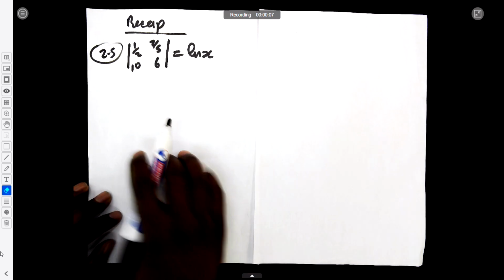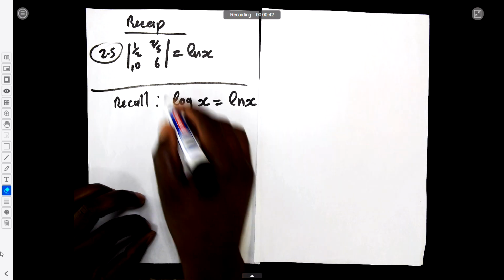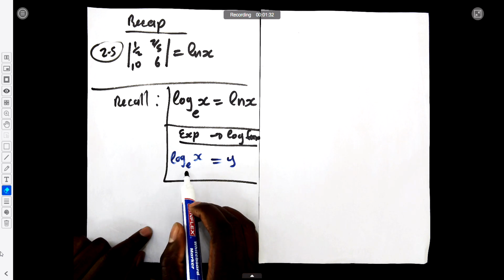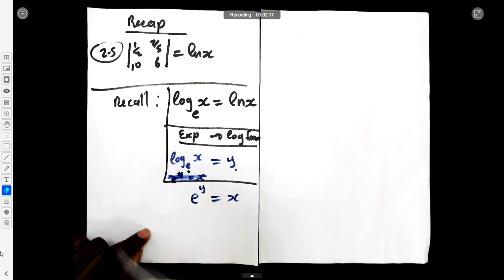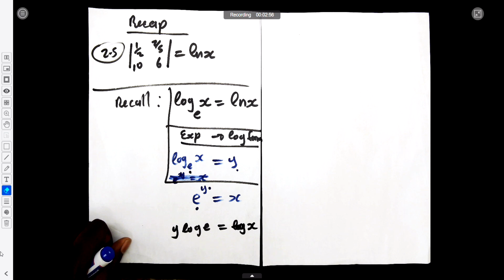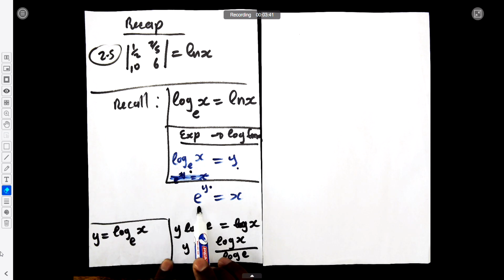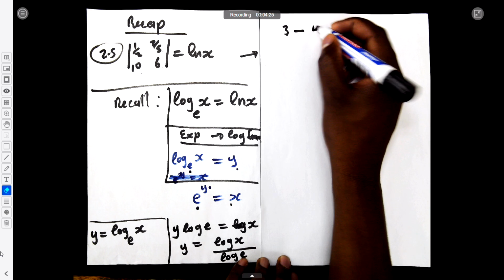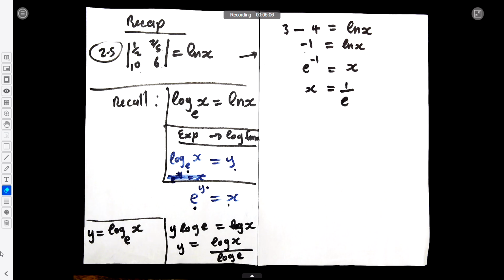Class lesson Recap 2| Determinants - using log rules N4 Mathematics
This lesson provides Recap 2 of key concepts covered in N4 Mathematics. We review important methods and ideas, solving for x applying logarithms laws and determinants, reinforcing understanding through clear explanations and worked examples to support revision and exam preparation.